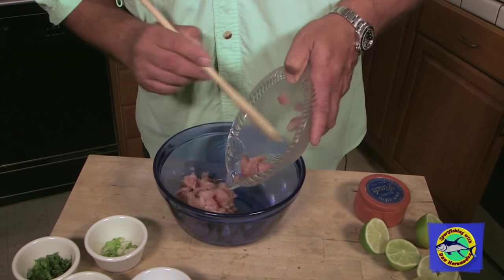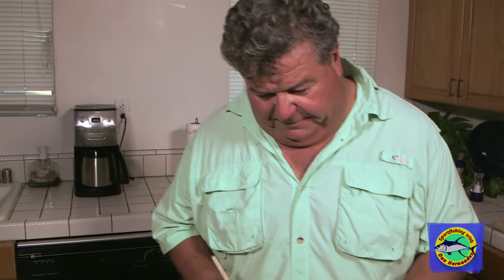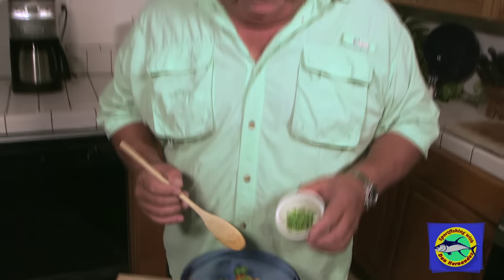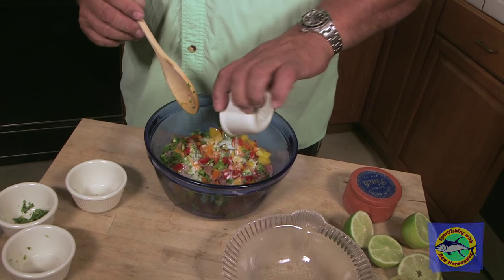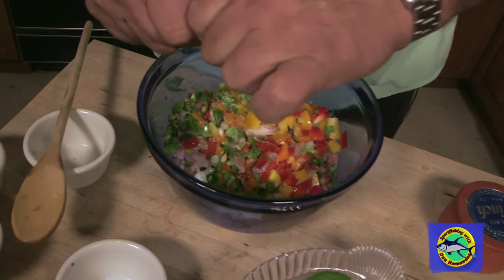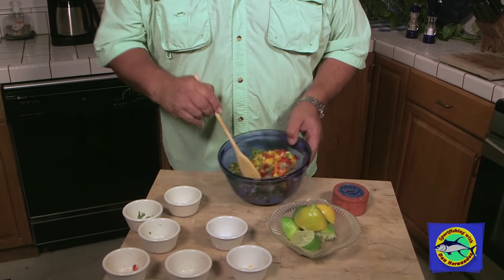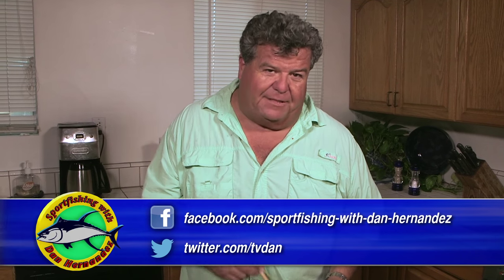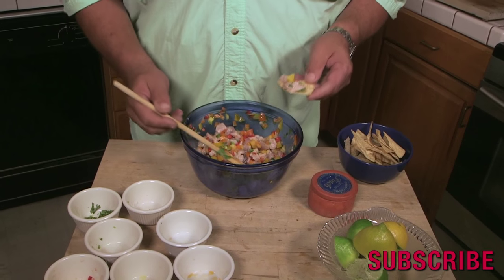How- To Make Yellowtail Ceviche | SPORT FISHING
Dan showing how- to make one of his favorite dishes, yellowtail ceviche. It's a very easy dish to make and we know you will enjoy eating it too.